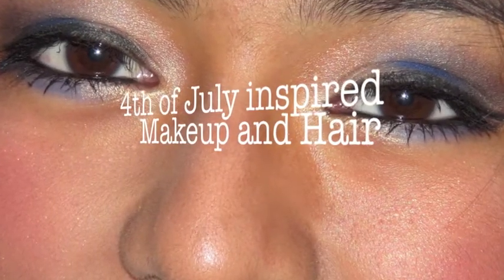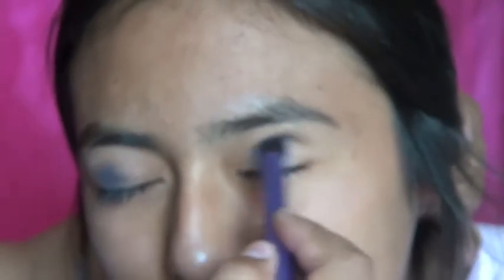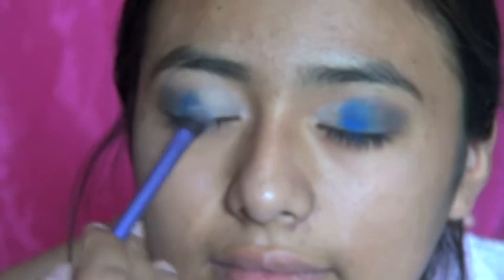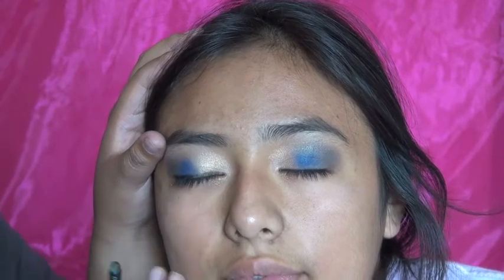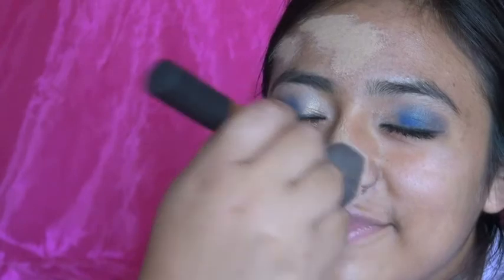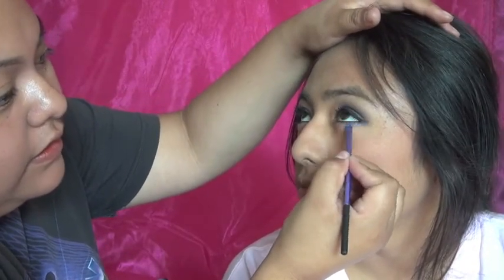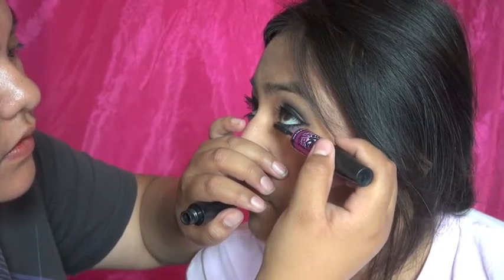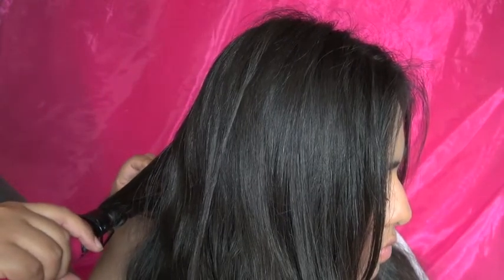4th of July Makeup & Hair Tutorial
Hi beautiful people just wanted to do a 4th of July inspired makeup tutorial! It is very easy. Leave me some love! Thanks, have a lovely day!!!
Make sure to check out the next videos for other 4th of July inspired looks for nails, fashion and many more!

xoxoxoxoxoxo

Mascara-Maybelline The Falsies (Big Eyes Rebel Black)
Foundation- Maybelline in Honey Beige
Barrel for Wavy hair- Walmart.com